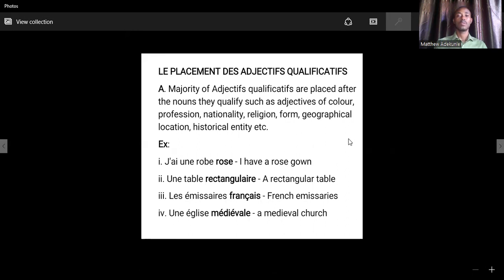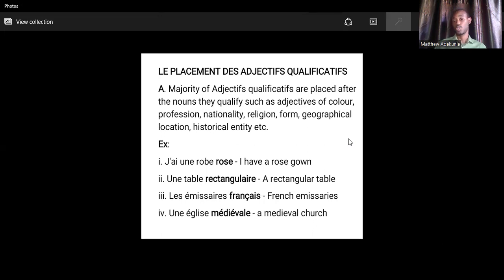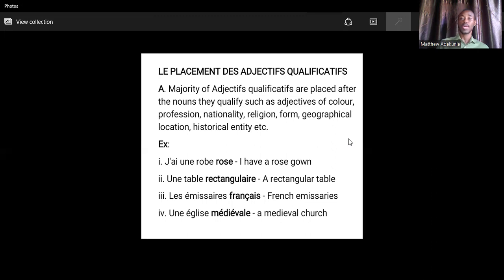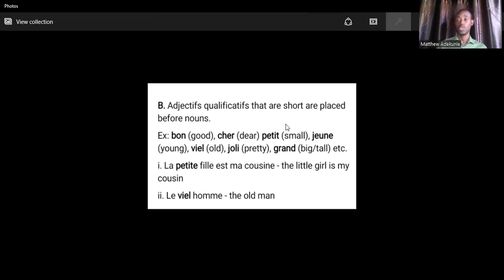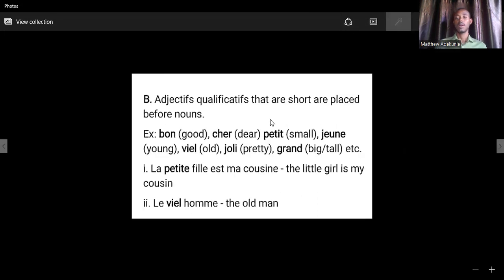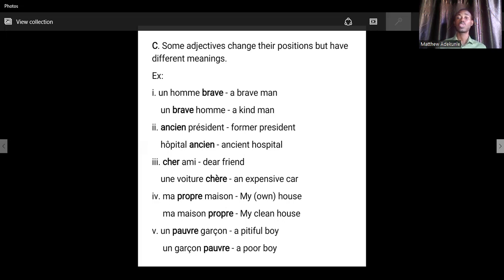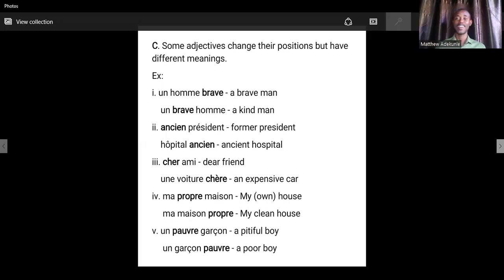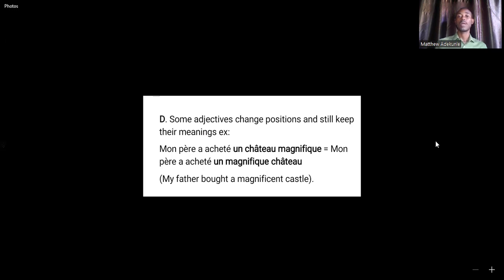Tip 15: Le Placement des Adjectifs Qualificatifs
#15: Les adjectifs qualificatifs peuvent être placés avant ou après les noms. Certains d'entre eux peuvent changer de place tout en conservant leur sens, tandis que d'autres changeront de sens:

- Je connais un brave homme
- Je connais un homme brave...

Each surest tip contains systematic tutorial that is aimed at enhancing oral and written French.
The sessions include past questions, explanations and solutions.

Tip 15 of 25 Surest Tips to Wow Yourself and Your French Examiner